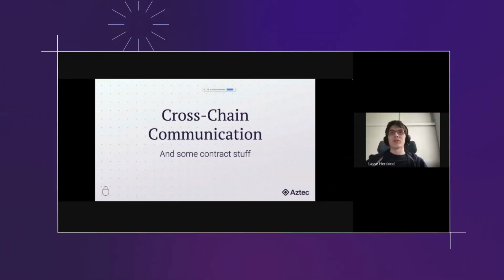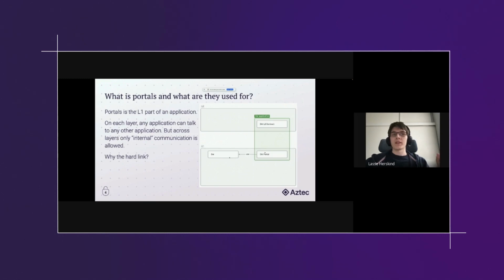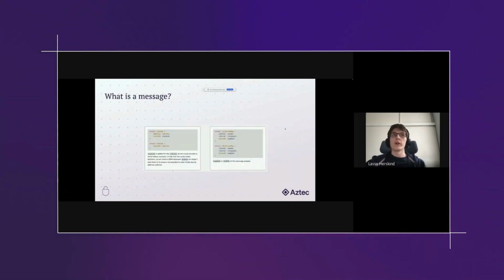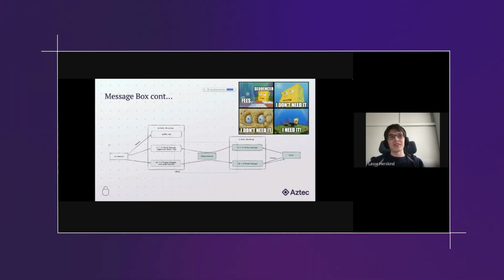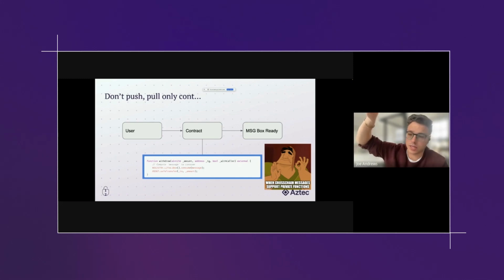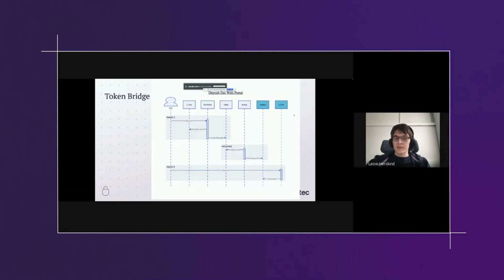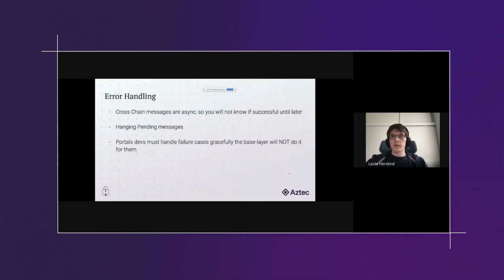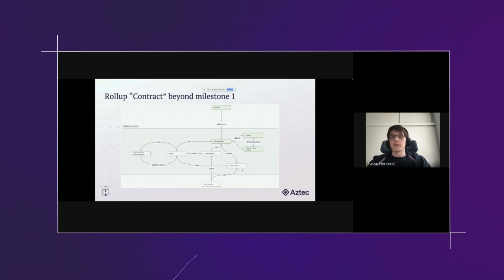Cross Chain Comms: Inside Aztec Labs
Aztec Team Lead Lasse Herskind presents on the development of portal contracts to facilitate interactions between L1 and L2 blockchains.

Chapters:
00:05: Intro
00:22: Rollup Contract (milestone 1)
02:51: What are portals and what are they used for?
05:02: Intrablock ordering 101
08:59: What is a message?
10:59: Message box
15:00: Don’t push, pull only
28:08: Error handling
29:24: Designated caller
32:31: Rollup “Contract” beyond milestone 1
33:40: Uniswap example

CONTENT NOTICE: While the core concepts and high-level information about Aztec remain largely accurate, some specific details, or references may be outdated due to ongoing development. We recommend using this video as a foundational introduction while cross-referencing with the official docs for any implementation details or current best practices.